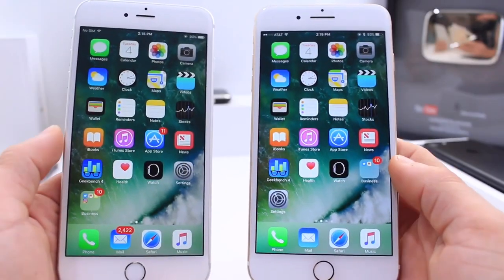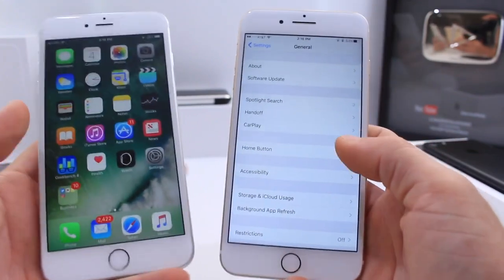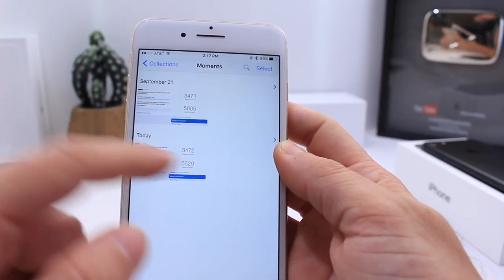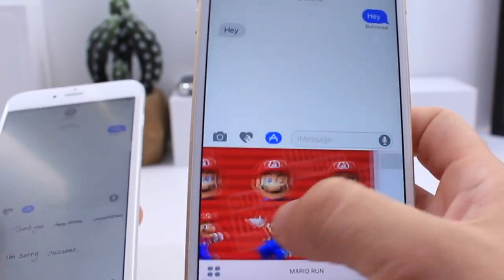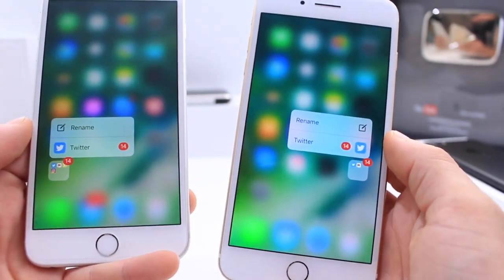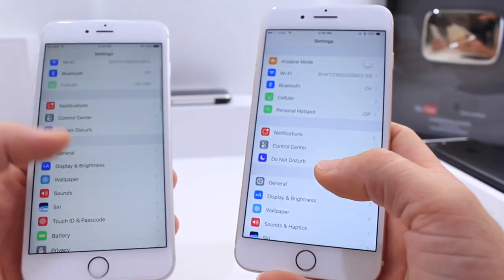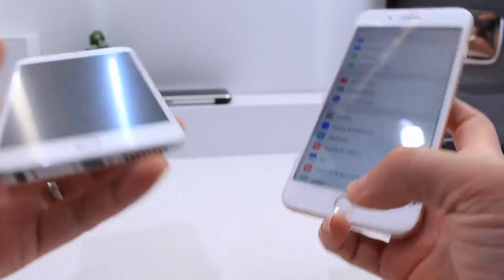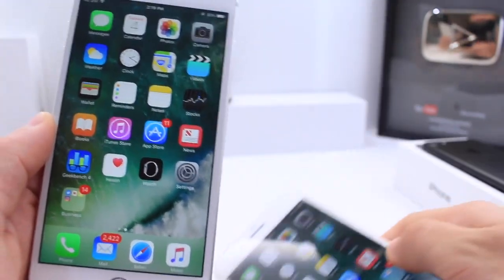iOS 10.1 Beta 2 What's New ?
iOS 10.1 Beta 2 Vs iOS 10.1 Beta 1 What's New ?

How to Get iPhone 7 Plus (Portrait Mode) on iPhone 7, 6s, 6s Plus, 6, 6 Plus Bokeh FX